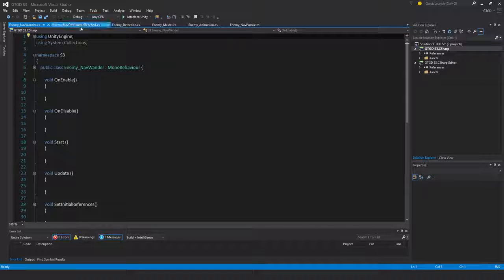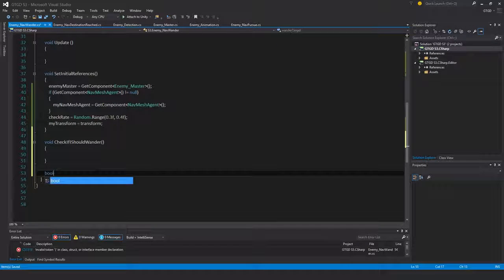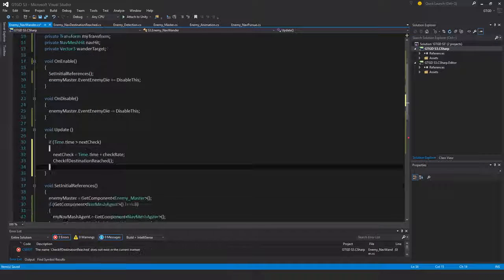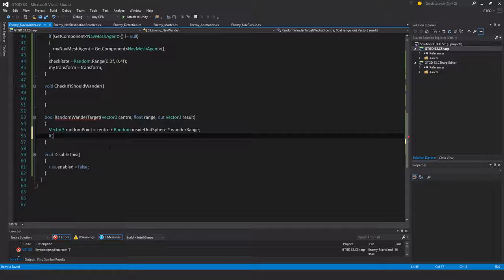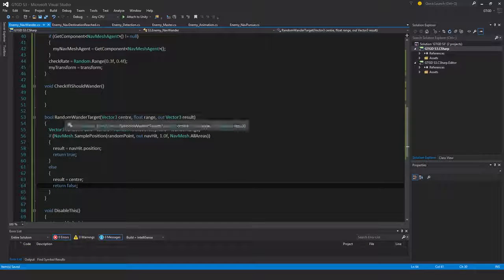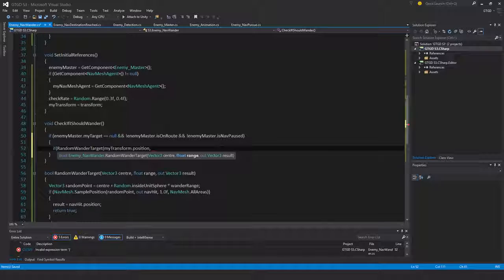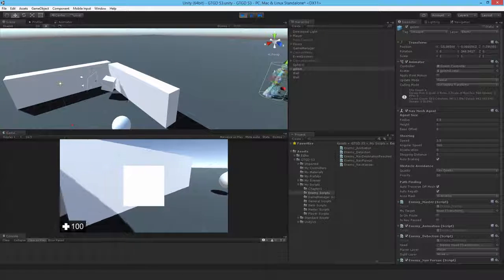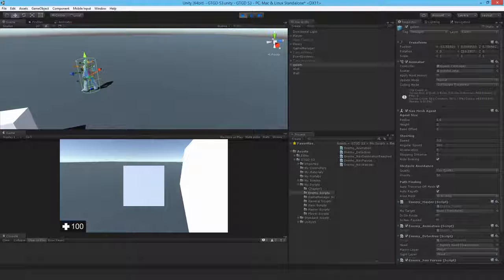78 Enemy Nav Wander Unity 5 Advanced FPS Tutorials